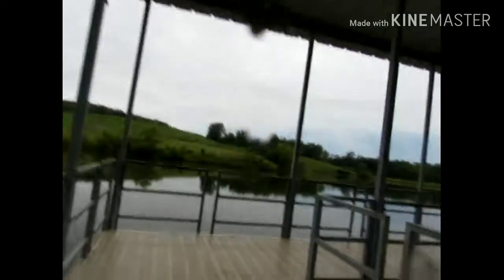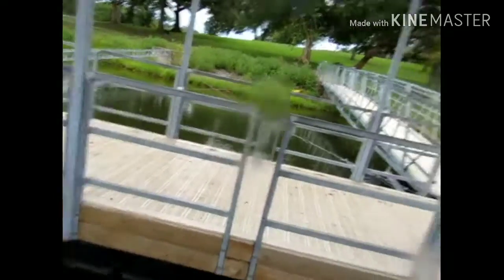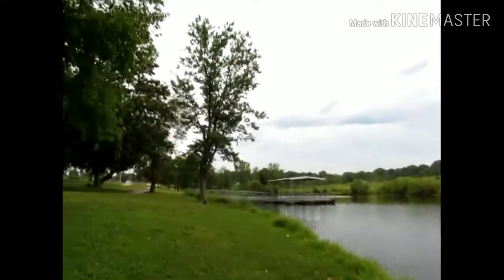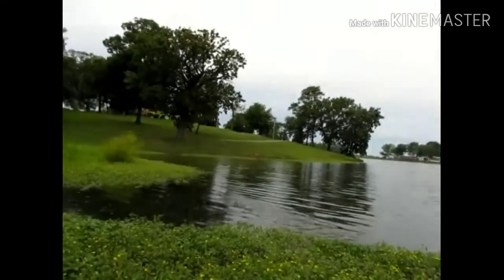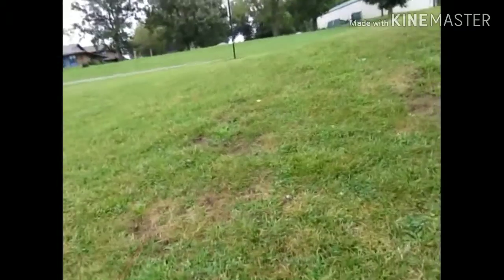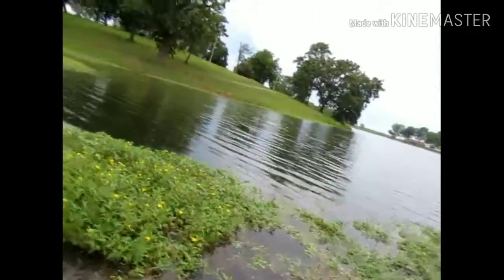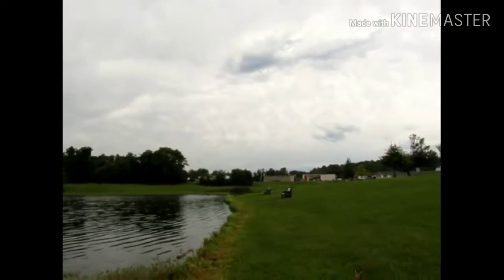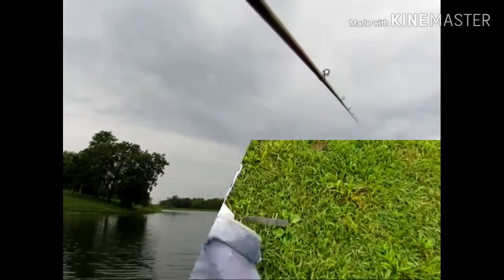Stealing my sister's car to go fishing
I stole my sister's car and went fishing